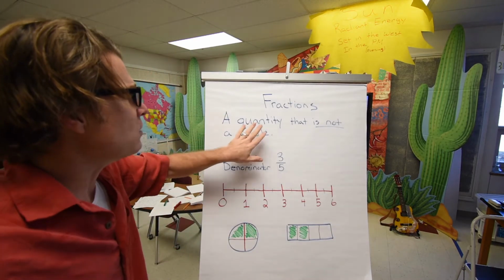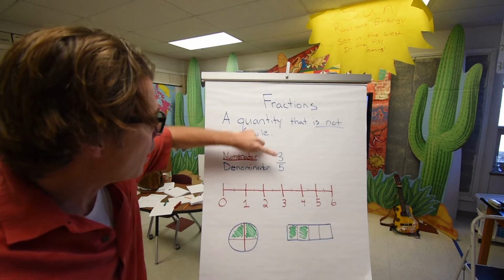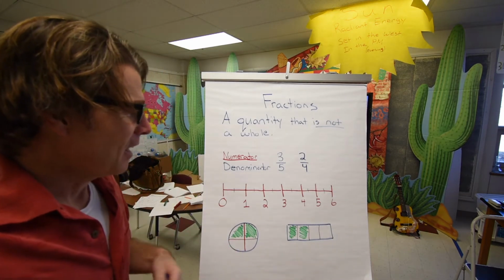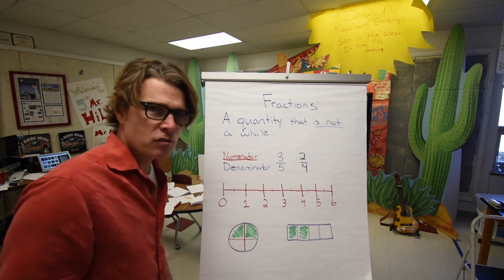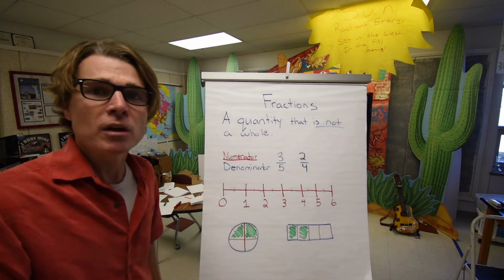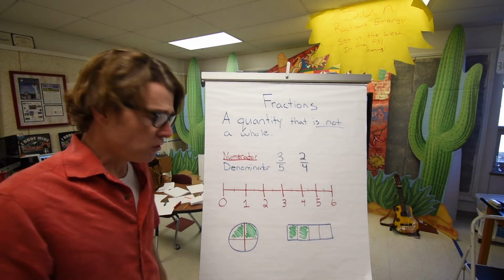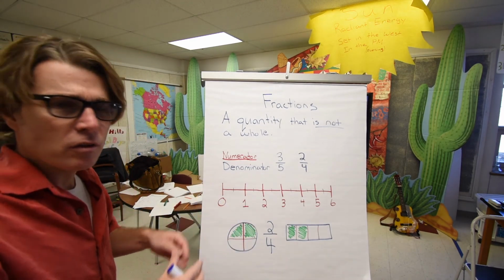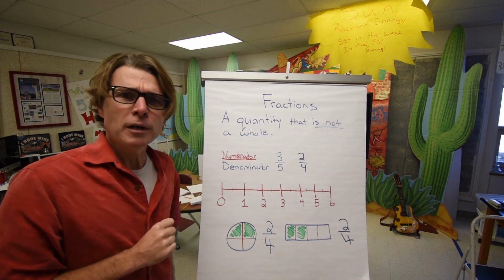fraction zone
Not a whole.